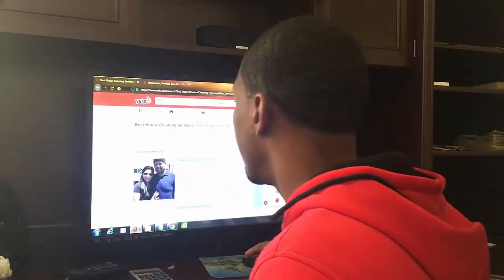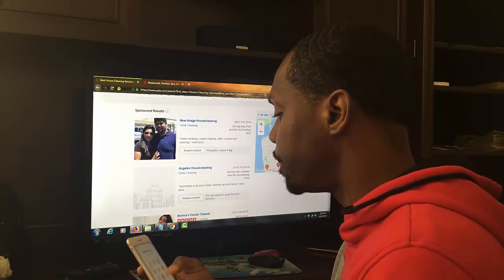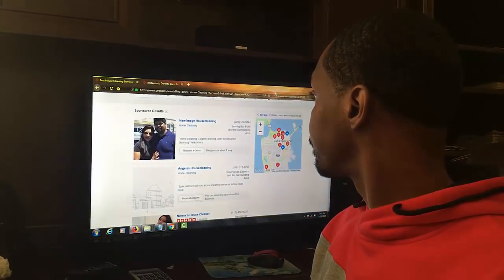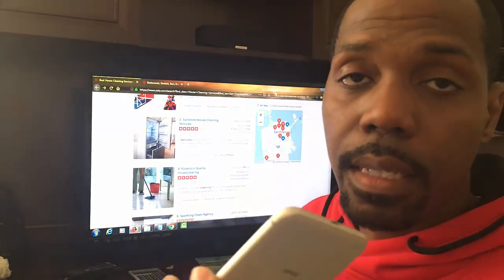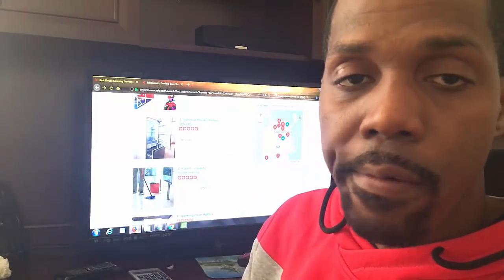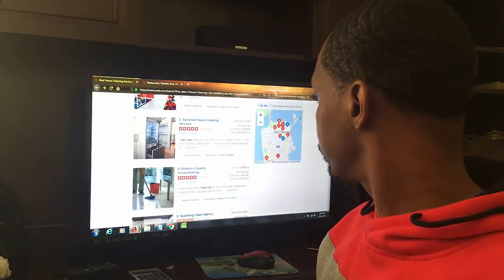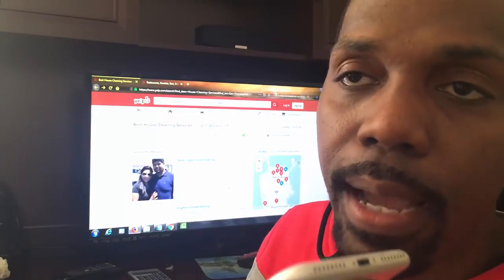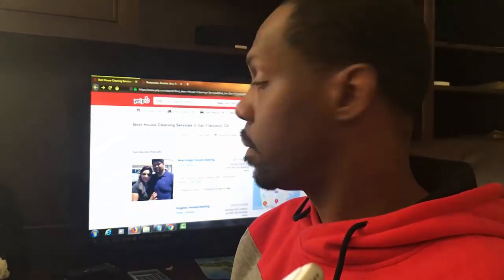Live Cold Calls SMMA- (Booked House cleaning Business) How Get SMMA Clients Fast.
Watch Me Start From Scratch Get Me First Client In 7Days And Build $15k Per Month Agency!
★☆★ Having Problems Getting SMM Clients? ★☆★
★☆★Need Help Getting Your Cleints results? ★☆★

How can I work 1 on 1 With Maurice?